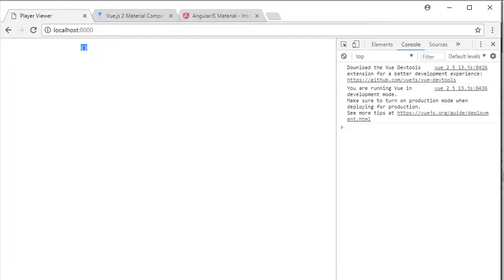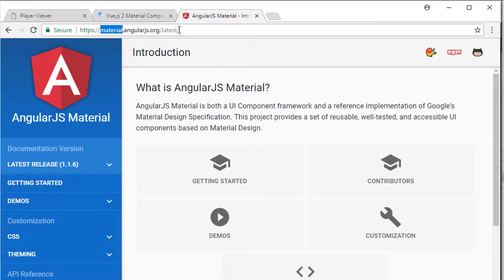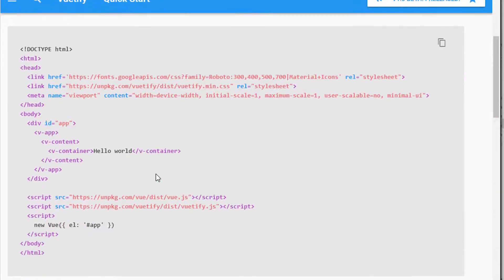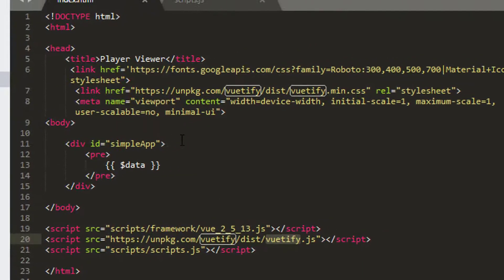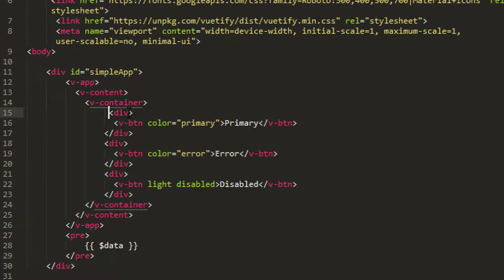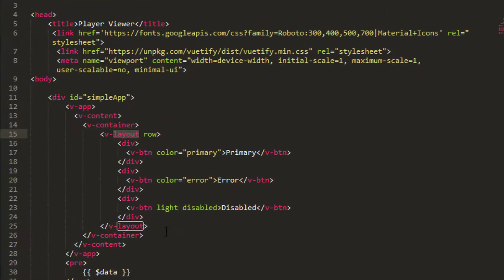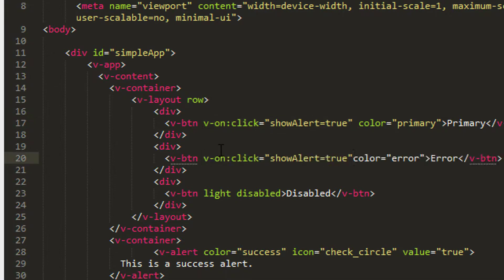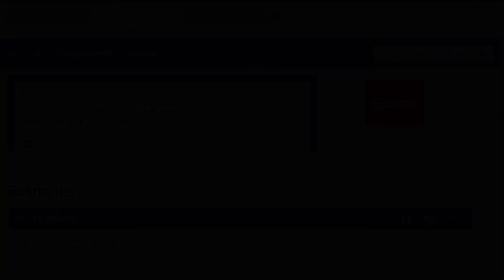Beginner Application with VueJS and Vuetify 4 - Vuetify!!